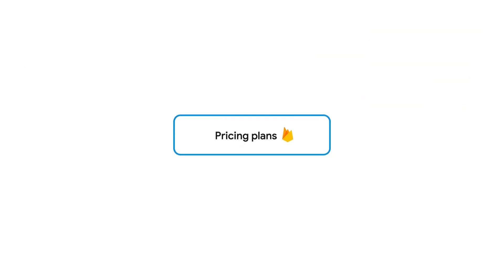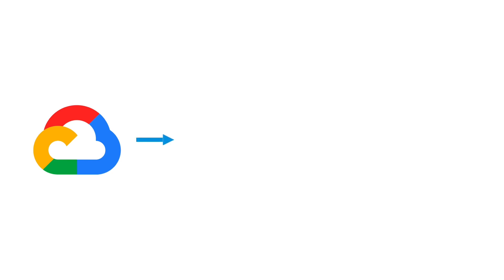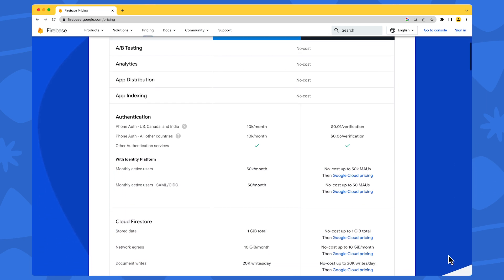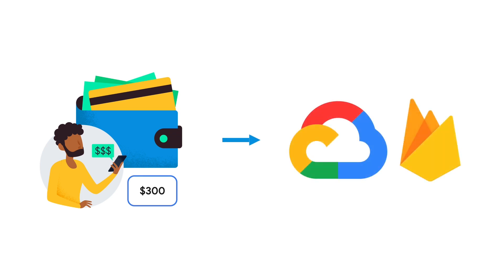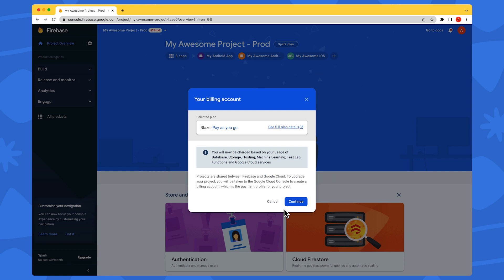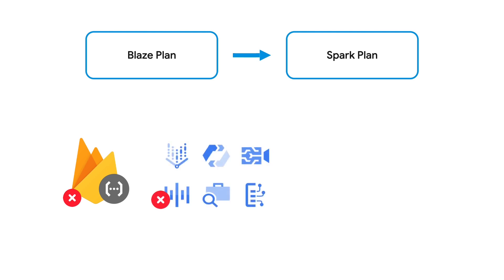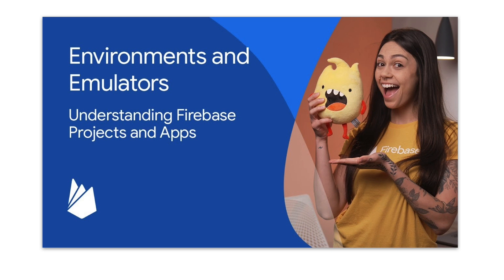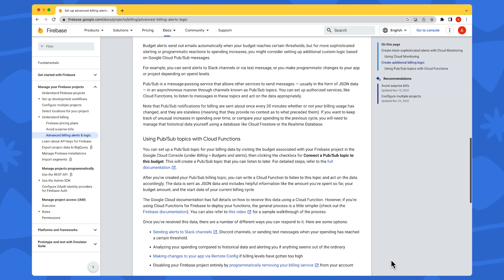Billing in Firebase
Understand how billing works on Firebase: the difference between Firebase's pricing plans, how to set up your billing account and switch between plans and how you can estimate and have more control of your costs.

Chapters:
0:00 - Introduction
0:35 - Firebase pricing plans
2:15 - How do I know which pricing plan is right for me?
3:48 - How to set up your billing account
5:11 - How to downgrade your pricing plan
6:07 - Gain control of your costs
7:57 - Wrapping up